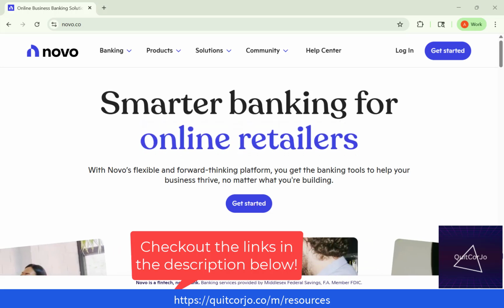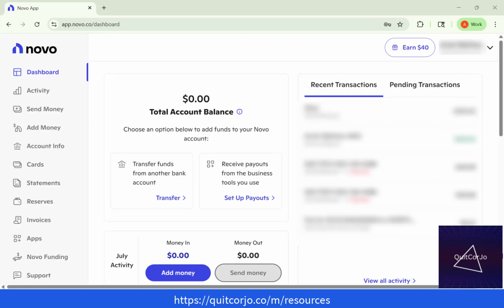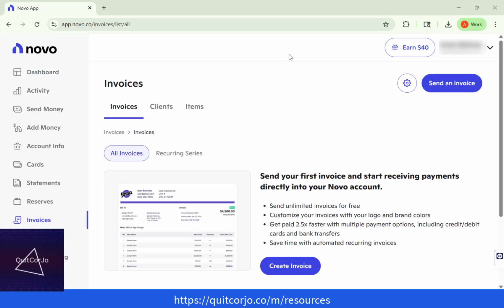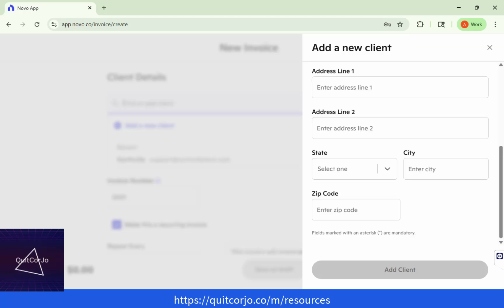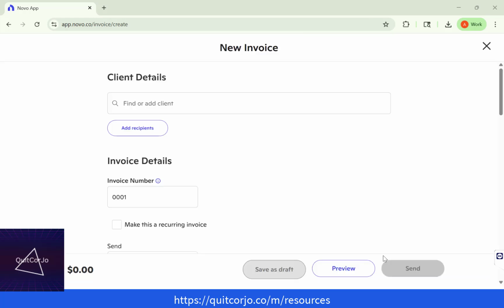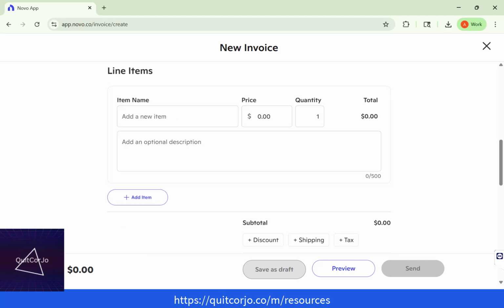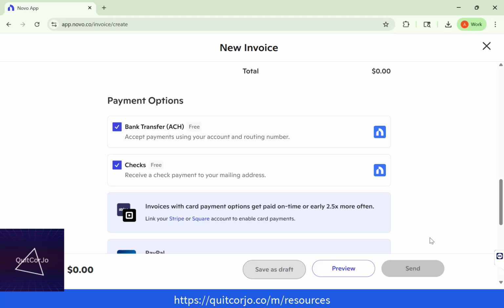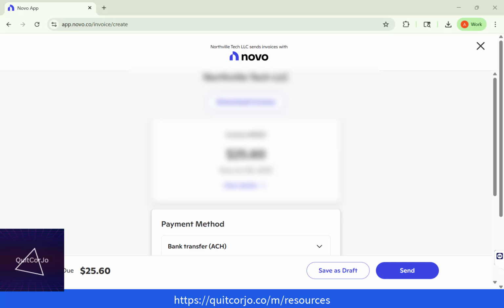How to Create Invoice Using Novo Bank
Need to send professional invoices to your clients? In this step-by-step tutorial, we’ll show you how to create and send an invoice using your Novo business checking account. Novo makes it easy for small business owners, freelancers, and entrepreneurs to manage payments all in one place.